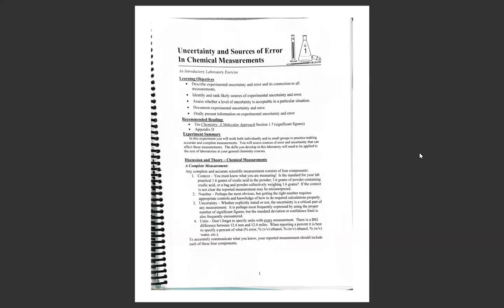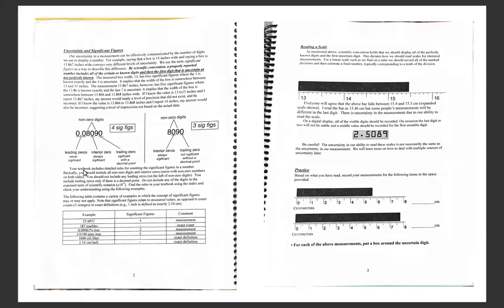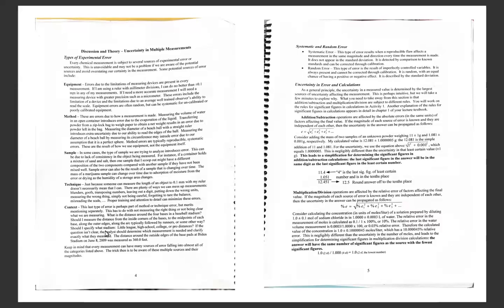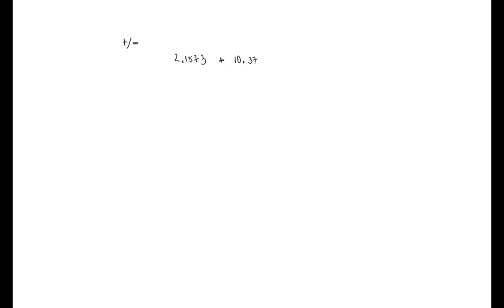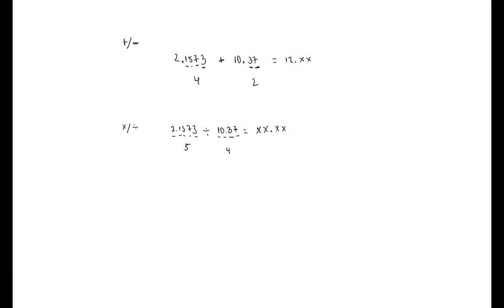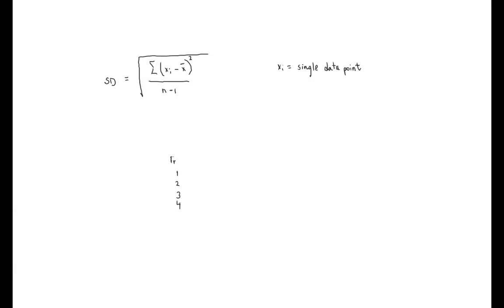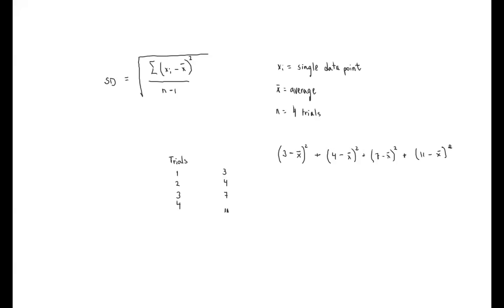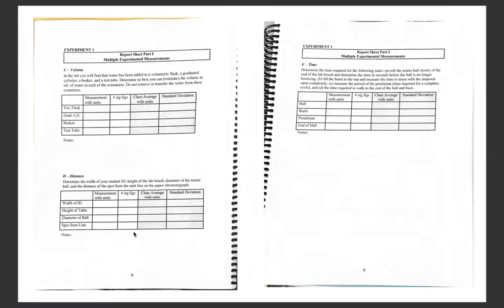Chemistry 1A Lab #1 Guide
Chemistry tutor Ali reviews the topics of uncertainty and sources of error in chemical measurements.